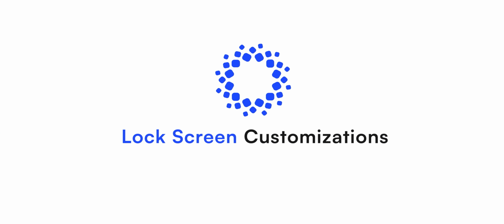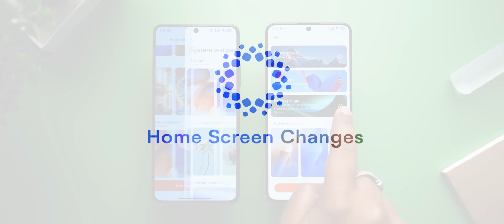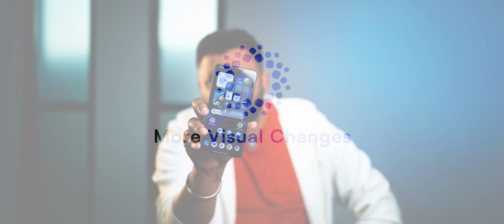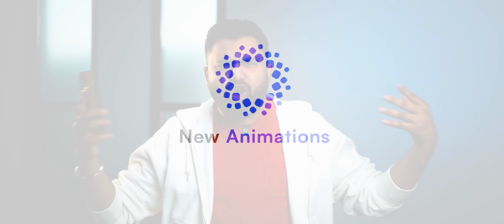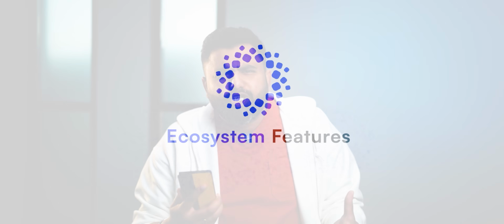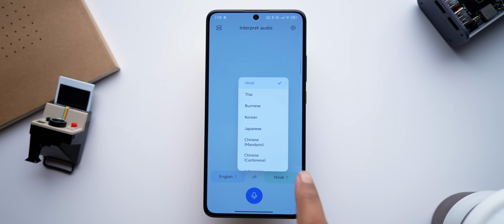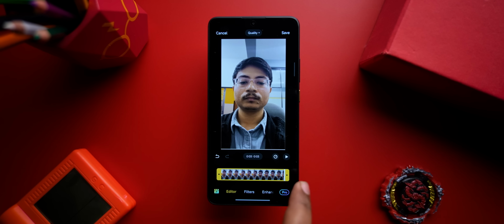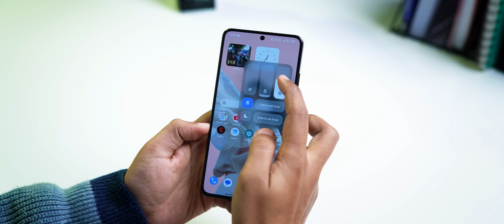HyperOS 2.0 India Build: 10+ New Features & Changes!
HyperOS 2.0 recently arrived in India and while we have seen a lot of videos on HyperOS 2 new features, most of them show the Chinese build with features that won't arrive in India. So, in this video, we show you what you really get in HyperOS 2.0 in India, especially on a midrange phone like the new POCO X7 Pro.

List of Xiaomi, Redmi and POCO phones compatible with Hyper OS 2.0 update:
Xiaomi 14
Xiaomi 14 Ultra
Xiaomi 13
Xiaomi 13 Pro
Xiaomi 13 Ultra
Xiaomi 12
Xiaomi 12 Pro
Xiaomi 12T

Redmi 13
Redmi 13C
Redmi Note 12
Redmi 12 Pro
Redmi 12 Pro+
Redmi Note 12S
Redmi 12

POCO F6
POCO F6 Pro
POCO X6
POCO X6 Pro
POCO X7
POCO M6
POCO M6 Pro
POCO F5
POCO F5 Pro
POCO X5 Pro
POCO C75
POCO C65

Chapters:
0:00 HyperOS 2.0 India Build!
0:31 New Lockscreen Customizations
1:16 Home Screen Changes & Features
2:06 Better Quick Settings Panel
2:40 More Visual Changes
3:20 New Animations
3:53 New Battery Features
4:26 New Ecosystem Features
5:12 AI Features
6:17 What is HyperOS Still Missing?
6:52 A Good Update?